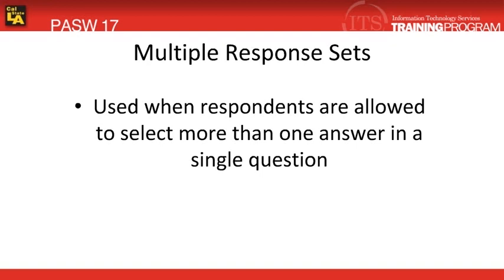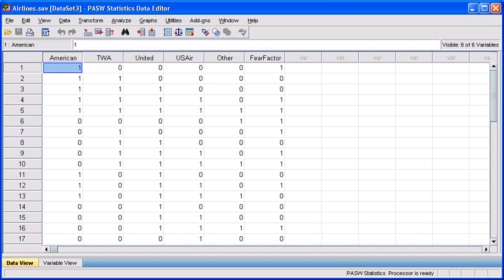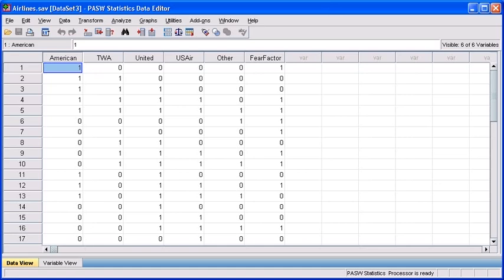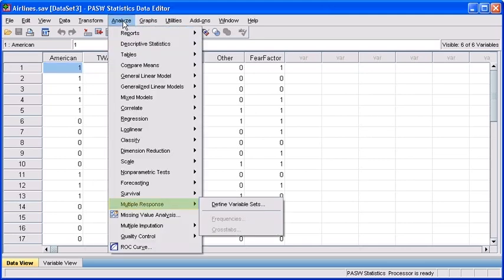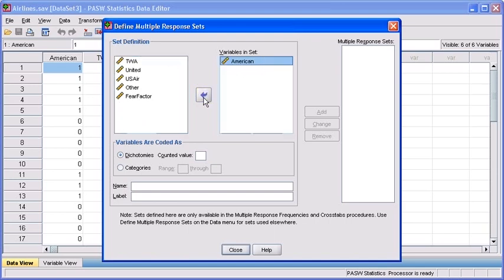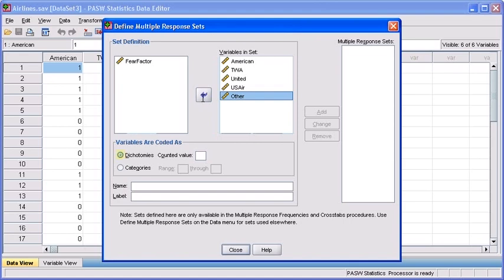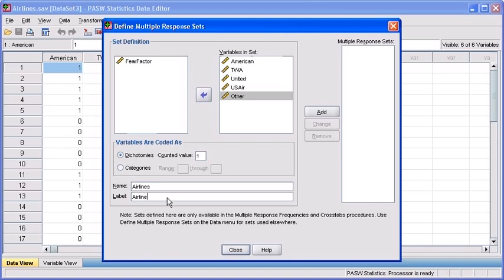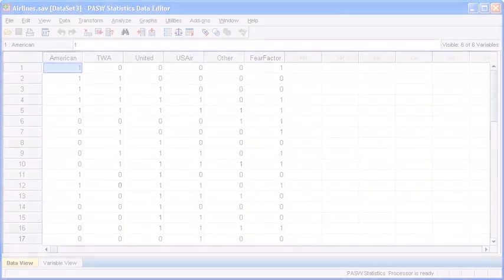2.5 Multiple Response - Define Variable Set: PASW (SPSS) Statistics v.17 video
Use a multiple response set in a survey if a respondent is allowed to select more than one answer to a question. Managing such questions in PASW Statistics can produce some difficulty. Each response in a multiple response question should be coded as a separate variable and then grouped under a multiple response set of variables.